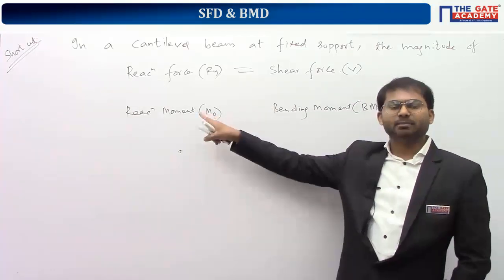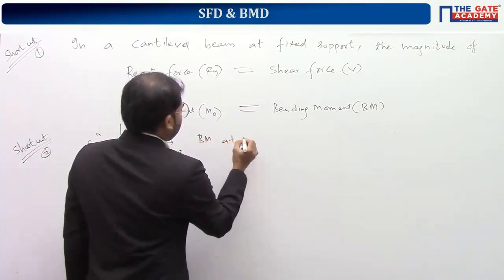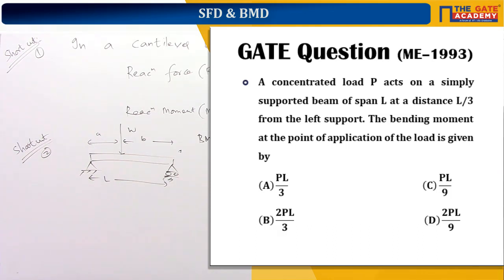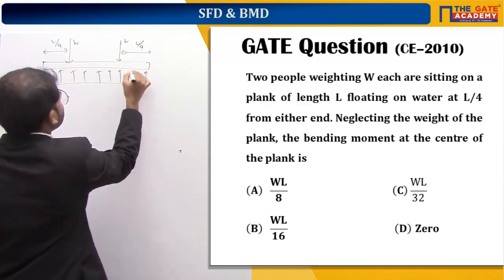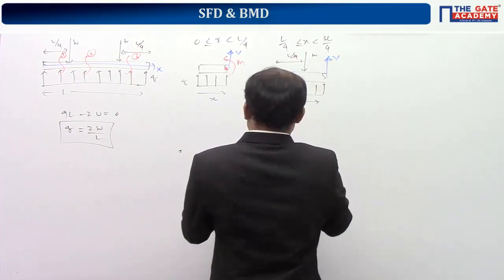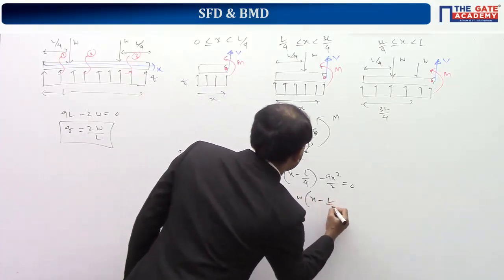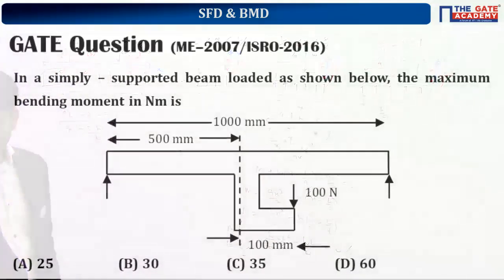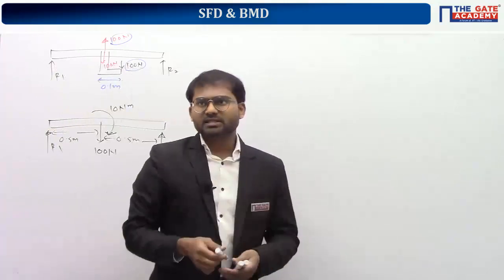Part 3 | Shortcuts for SFD and BMD | Free GATE Lectures | GATE Mechanical Preparation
Watch Free GATE Lecture on Shortcuts for Shear Force Diagram and Bending Moment Diagram from Strength of Materials, and prepare for the GATE 2022 and GATE 2023 exams. Get Full THE GATE ACADEMY Strength of Materials GATE Lectures

1. Shortcuts for Shear Force Diagram
2. Shortcuts for Bending Moment Diagram

This Free GATE Lecture on sharing shortcuts to drawing SFD BMD Diagram will be useful for the students who are doing GATE 2022 preparation and GATE 2023 Preparation.

Don’t forget to Subscribe to THE GATE ACADEMY English channel for more FREE GATE Lectures on several topics from Strength of Materials with GATE 2022 Preparation Strategy, tips & techniques on how to Crack the GATE 2022 Exam.

Check out our Full playlist for more Strength of Materials GATE Lectures